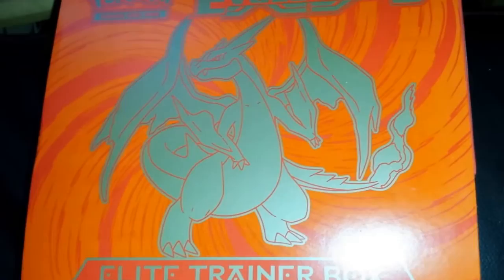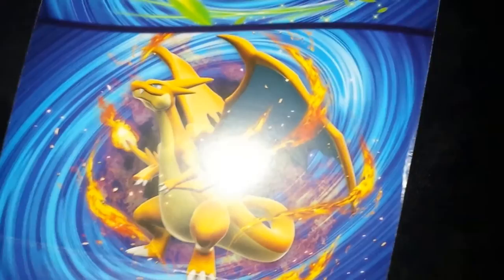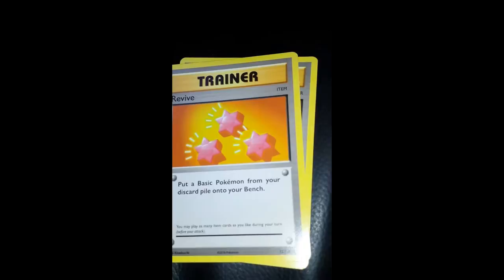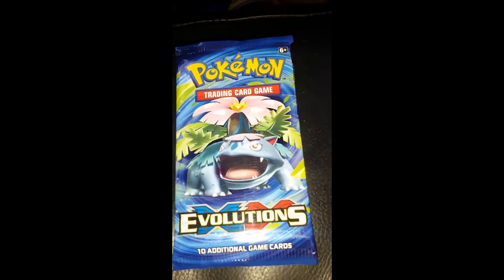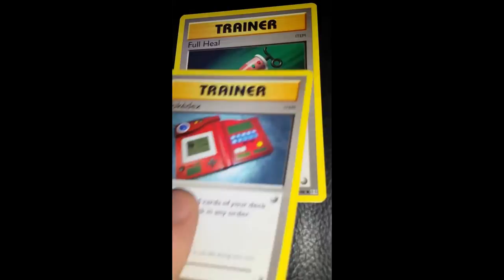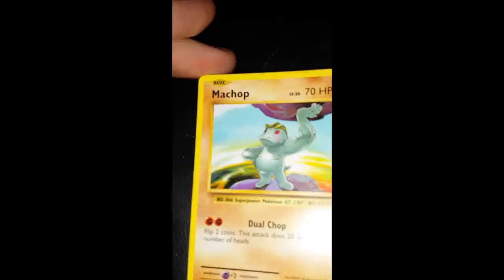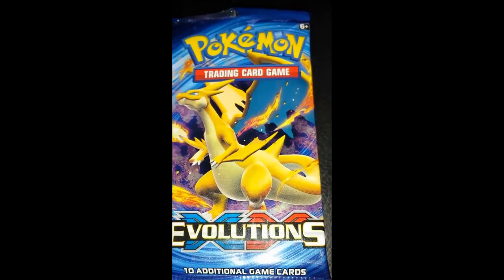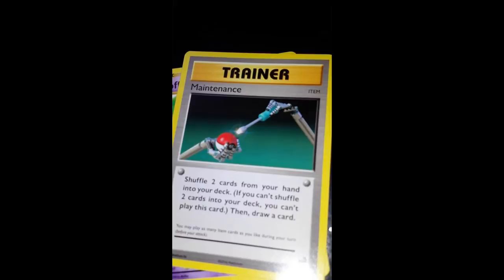Mega Charizard Y Elite Trainer Box Opening